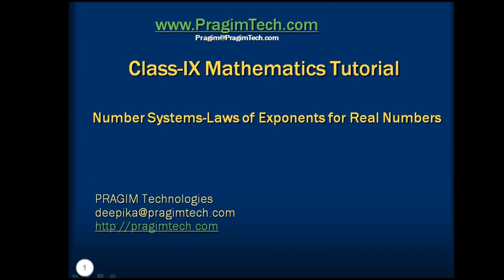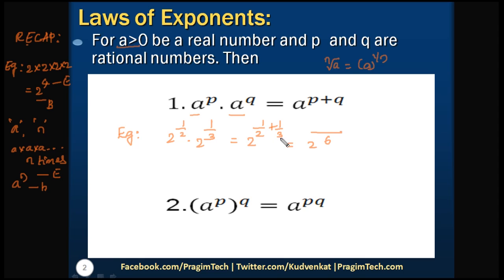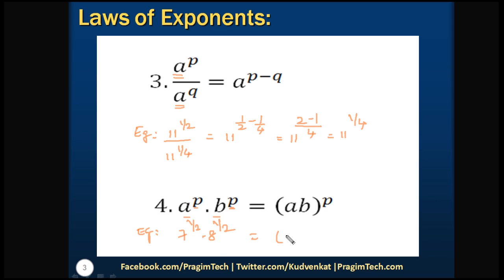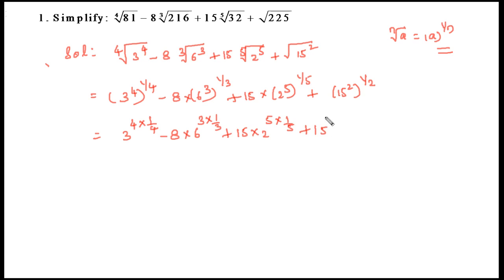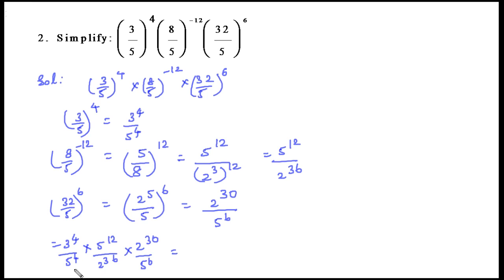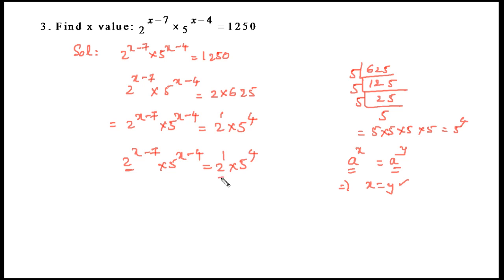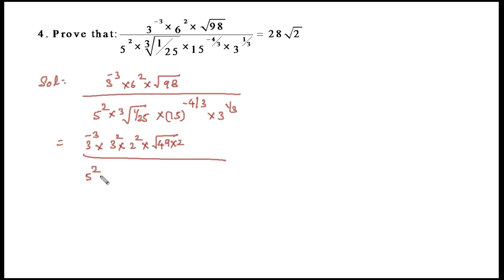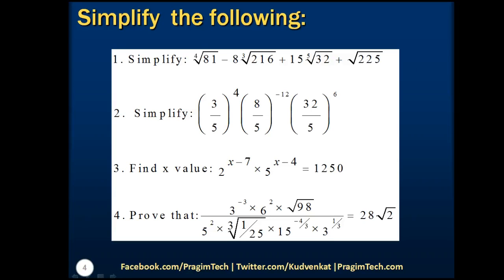Laws of Exponents for Real Numbers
CBSE Class 9 Number Systems Text Articles and Slides